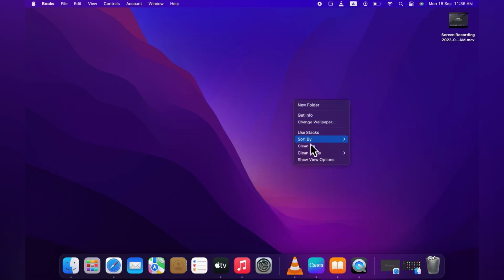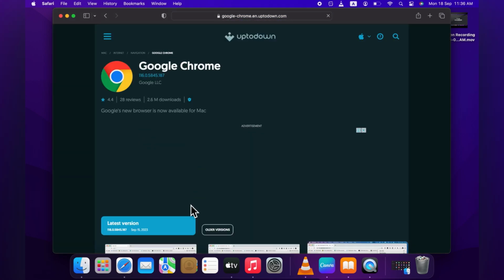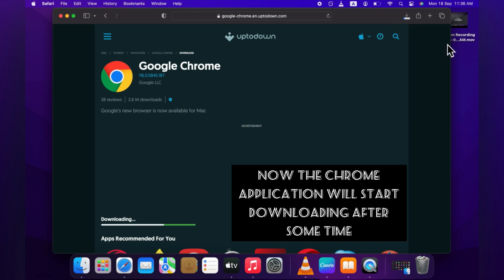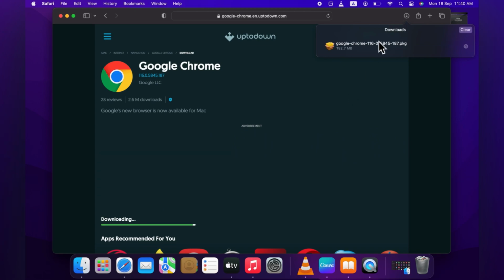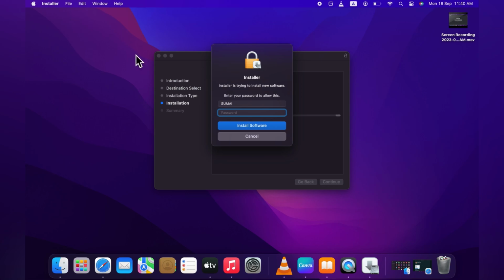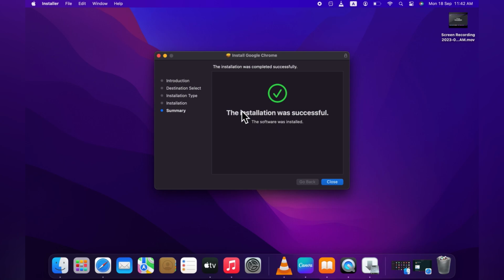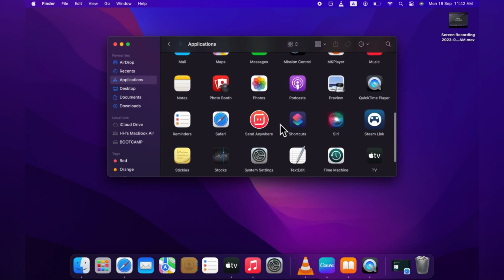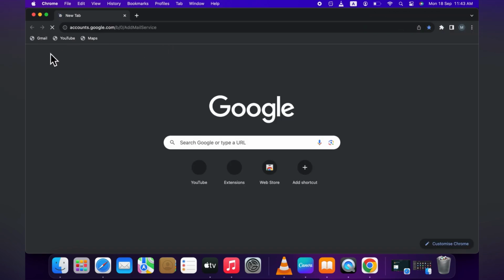How to Download Google Chrome on Mac | Install Google Crome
Today's tutorial you will learn how to download and install Google Chrome on MacBook Pro/Air